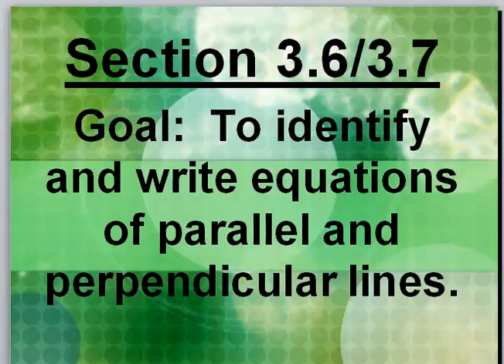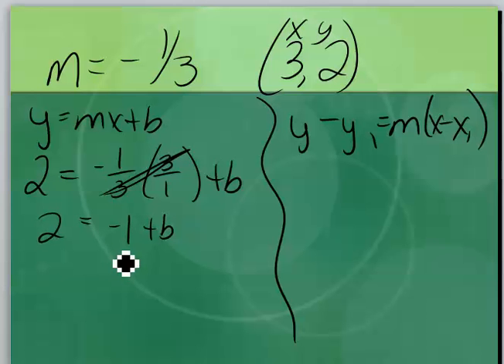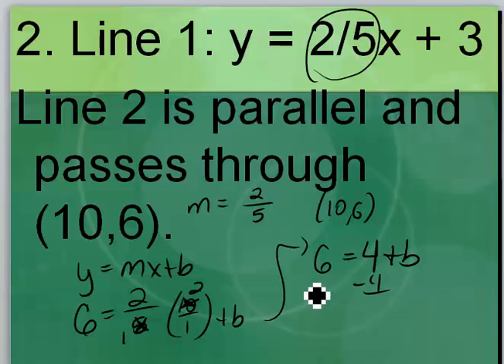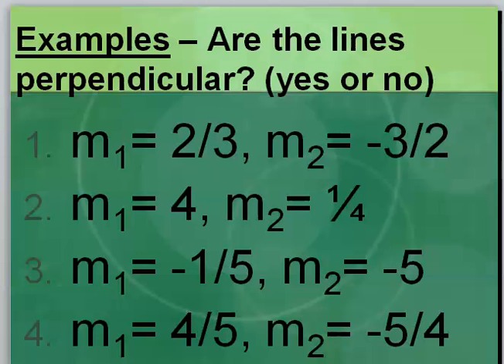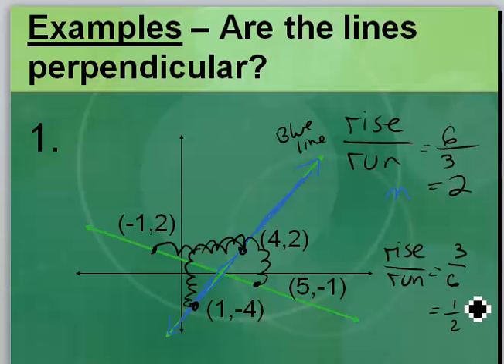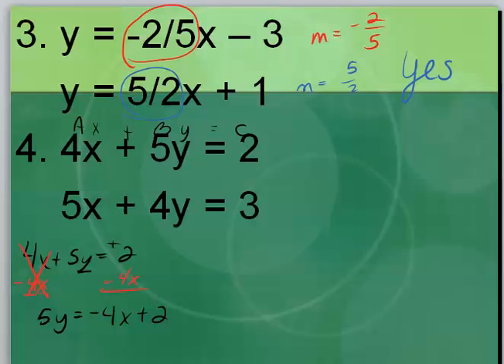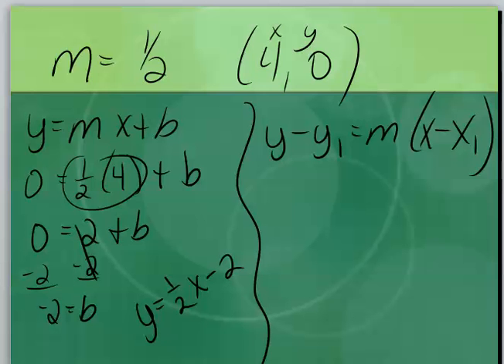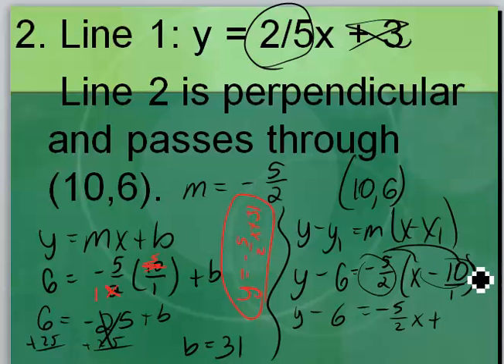Geometry Section 3 6 3 7